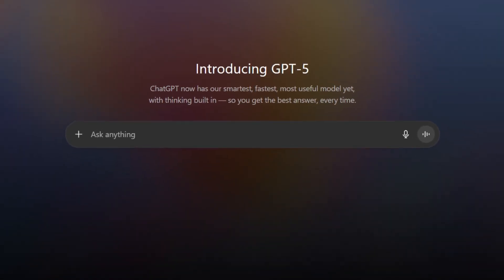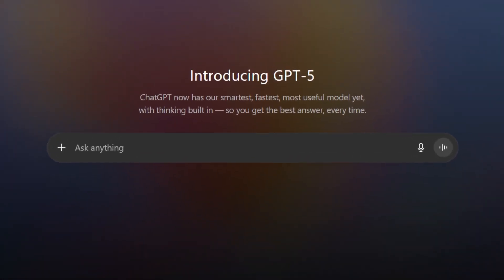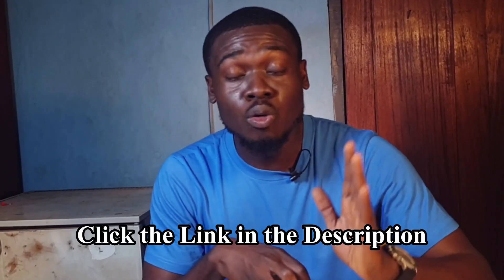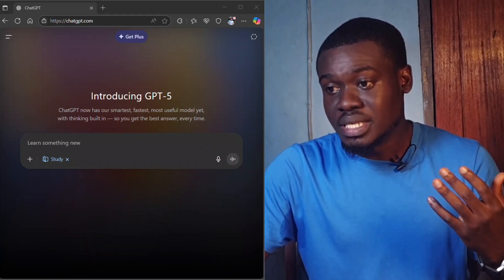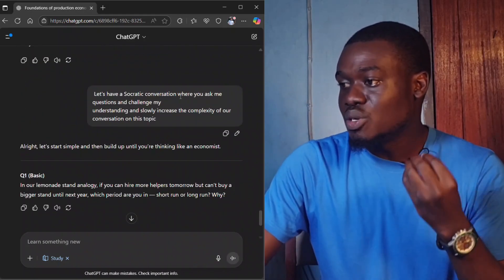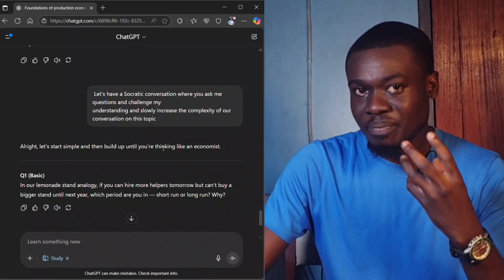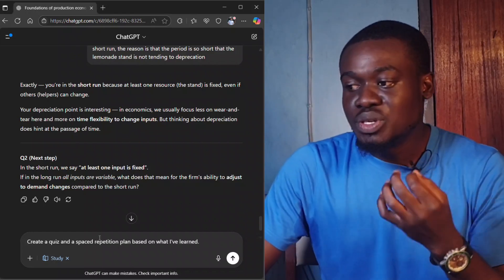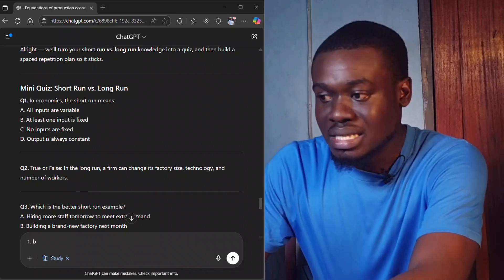This ChatGPT-5 Study Trick Feels Like Cheating (But Works)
In this video, I broke down everything you need to know about the newly released version of CHATGPT (GPT-5), and how you can use it to study once and remember it all in 2 hours.

TIMESTAMPS
Intro: 0:00
*what the study mode can do*
point 1 00:58
point 2 01:54
point 3 02:54
point 4 04:04
*prompt to use in study mode on GPT-5*
prompt 1 07:49
prompt 2 09:47
prompt 3 11:37
prompt 4 14:24
prompt 5 17:11

I aim to make a difference in students' lives regarding learning. Also to reach out to Prospective University Students, and University Students. Thus, I share helpful tips on exams, study tips, and other relevant information, that can help them improve. I also share other information on learning that can help students at all levels of education